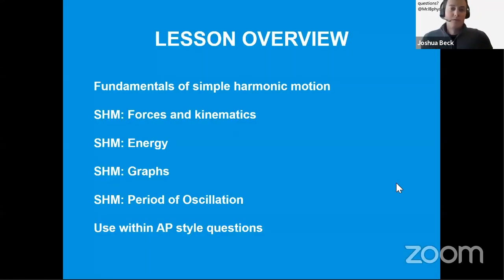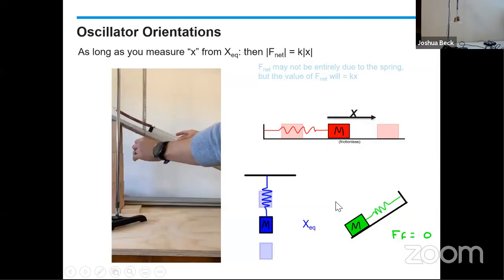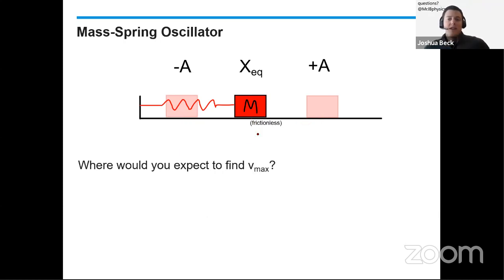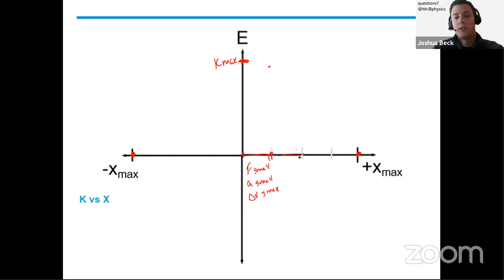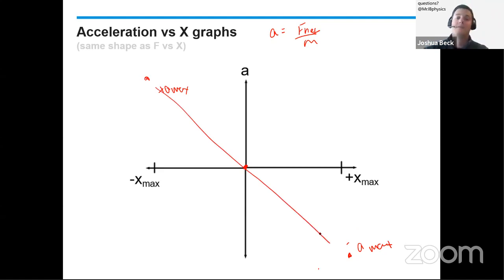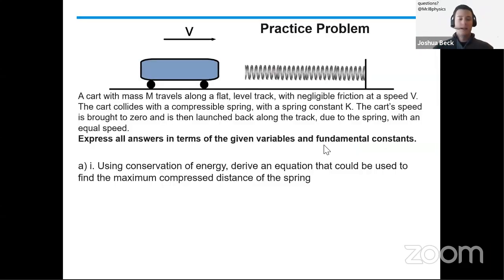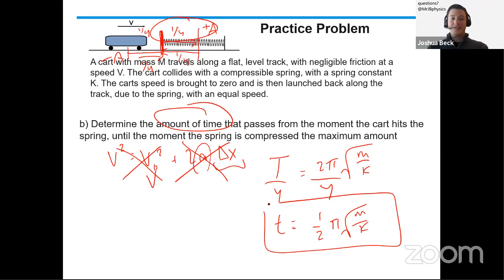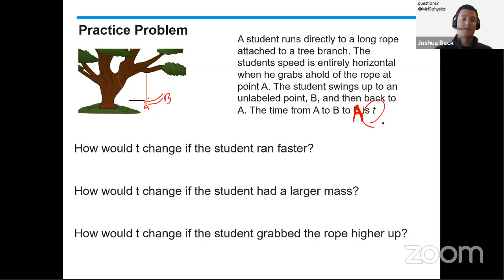AP Physics 1: Simple Harmonic Motion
7.2 The student can connect concepts in and across domain(s) to generalize or extrapolate in and/or across enduring understandings and/or big ideas.